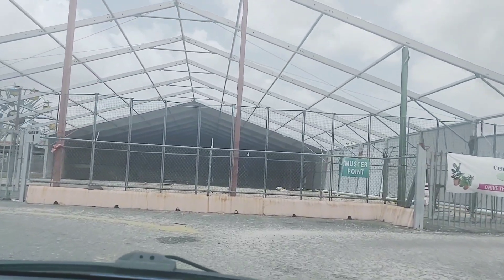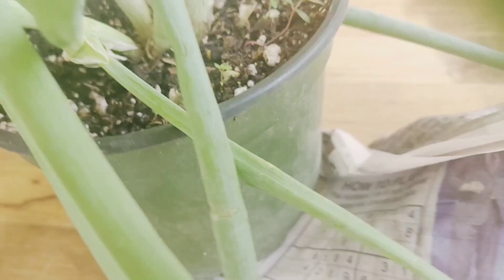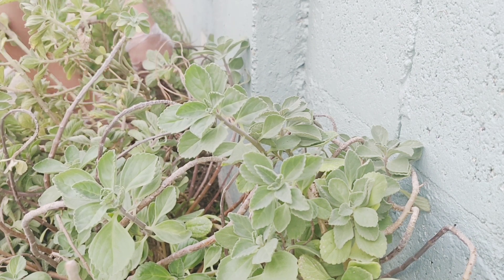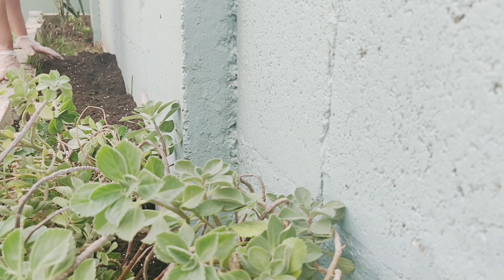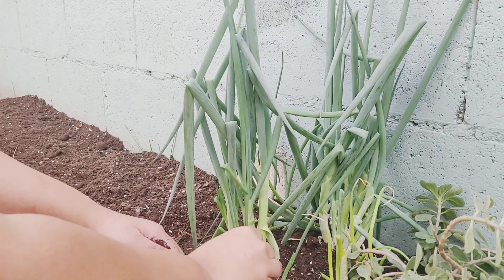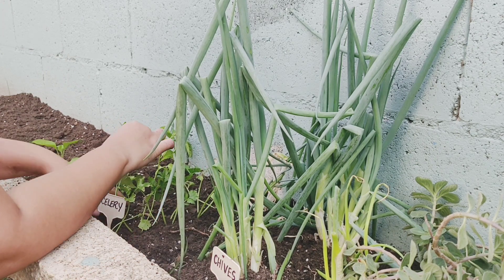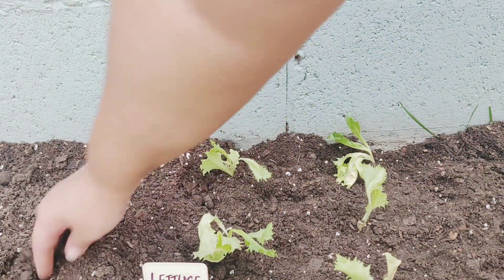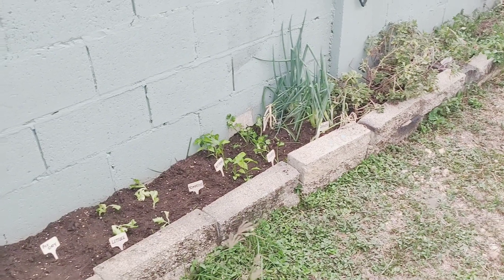My Quarantine Kitchen Garden plantlady . Let's grow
Hey guys, so we are all bored in the house. But, it doesn't mean we have to be unproductive. It's a great time to start your own little garden. Today o wanna show you mine. It's pretty simply and easy to do.